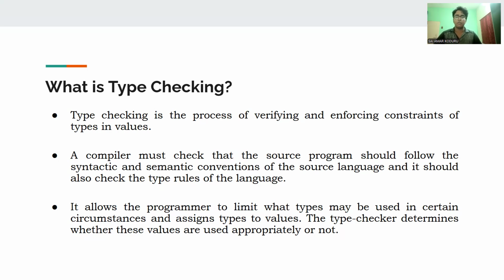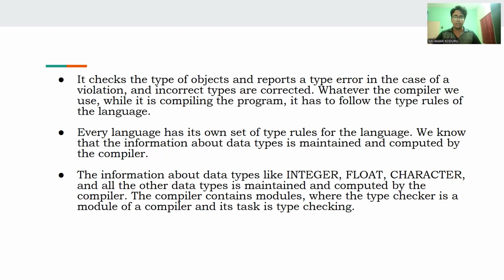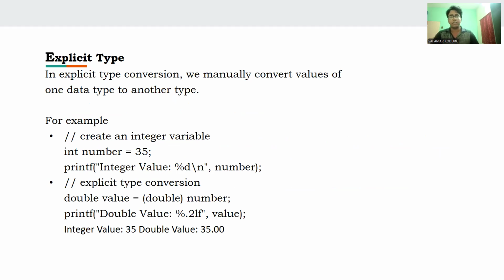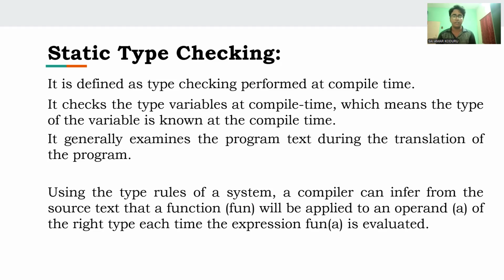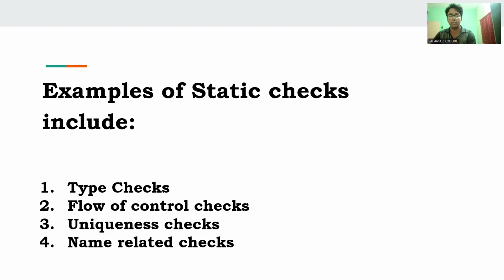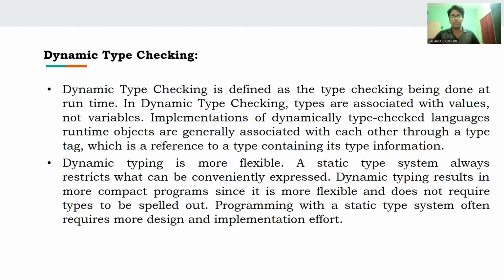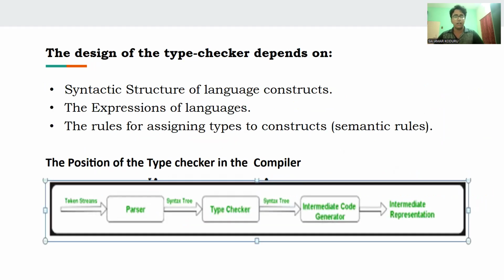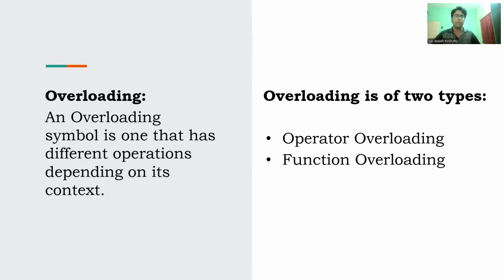5R8 (SAI AMAR KODURU) Compiler Design - Type Checking | PPT Presentation.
Greetings, This is my PPT presentation on the topic Type Checking in Compiler Design.